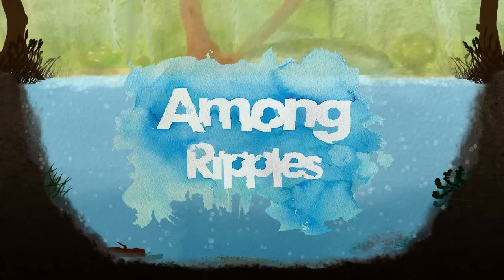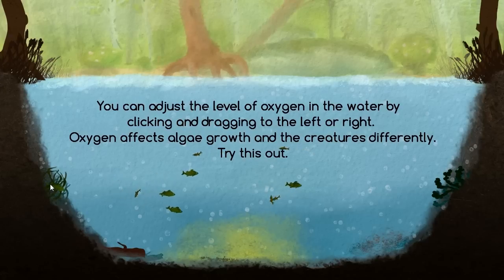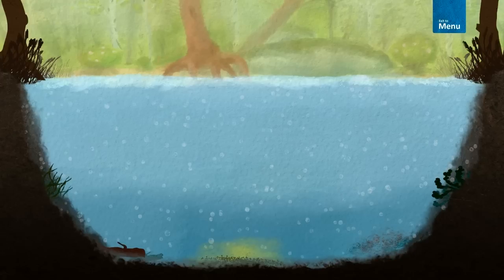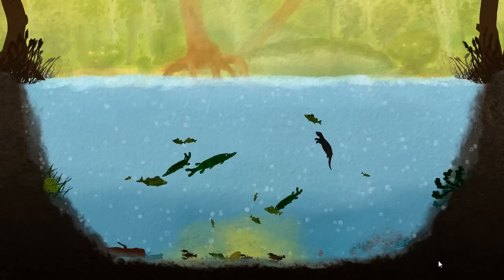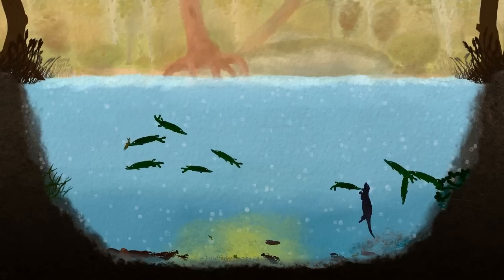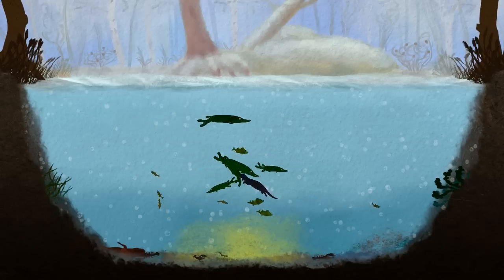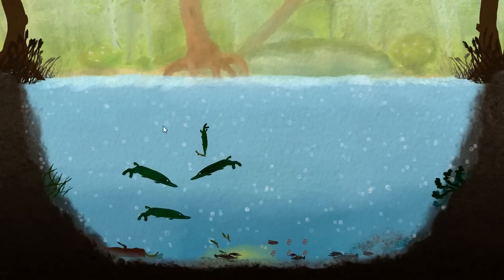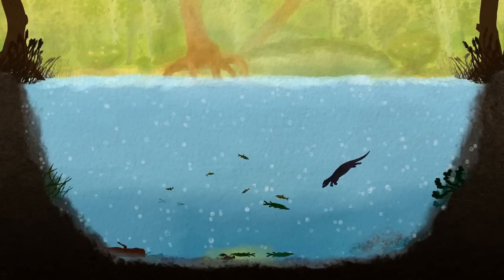Indie Impressions - Among Ripples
Today we're going to check out a little life-sim / strategy game about managing the ecosystem of a pond called Among Ripples by developer Eat Create Sleep. We can introduce new life to the environment and see what impact it has as well as adjust the oxygen levels in the water. It's a very cool concept and I'm curious what you all take away from it.